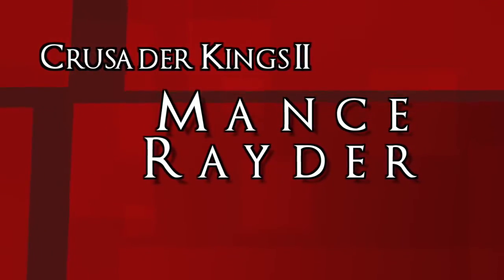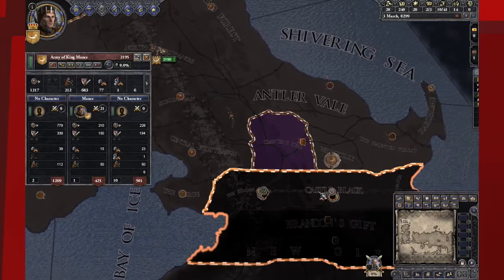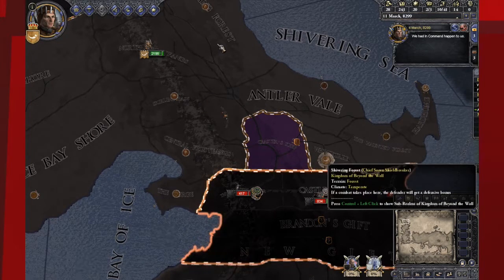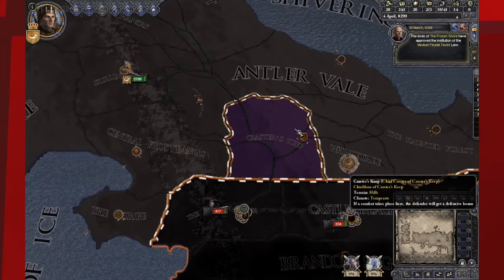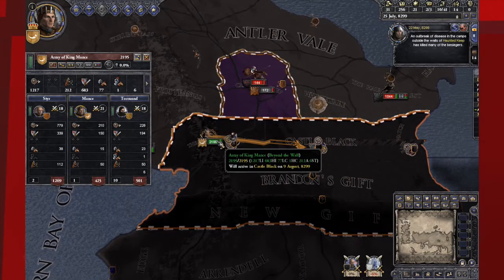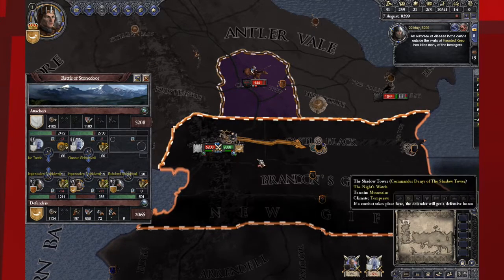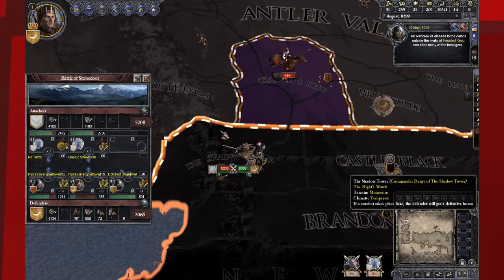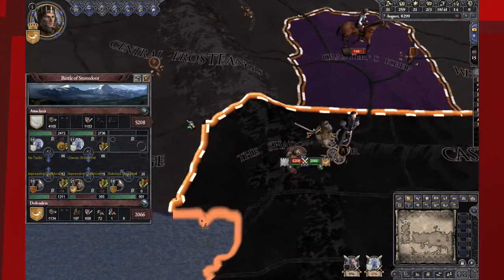EKG: Crusader Kings II Game of Thrones: King Mance Rayder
Paul is back playing Crusader Kings 2 on the Game of Thrones mod. This time, he goes after the kneelers and marches south against the Night's Watch as Mance Rayder, the King Beyond the Wall. Join Paul, Mance, and Tormund as we kill ourselves some crows!

Edited By: Paul Christian
Intro Song By: Matthew Schwanke and Sam Pavel

Join Paul every week before Game of Thrones airs and see if he will win or if he will die. There is no middle ground.